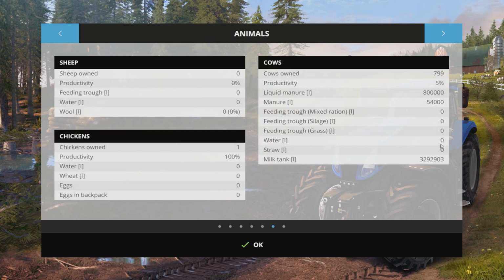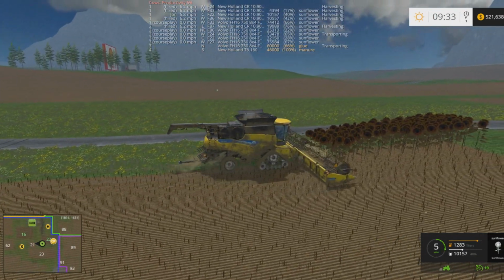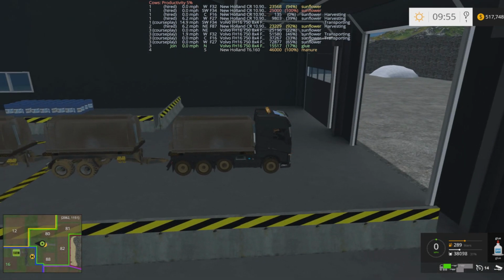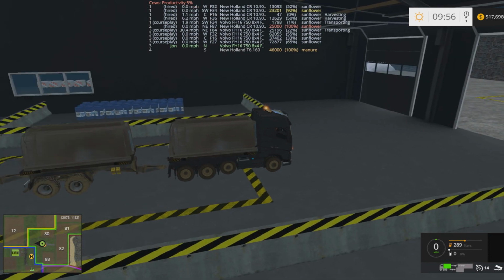Farming Simulator 15 PC Pleasant Valley Episode 73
Jon from PumaPlow continues to work on Pleasant Valley on the PC in Farming Simulator 15.